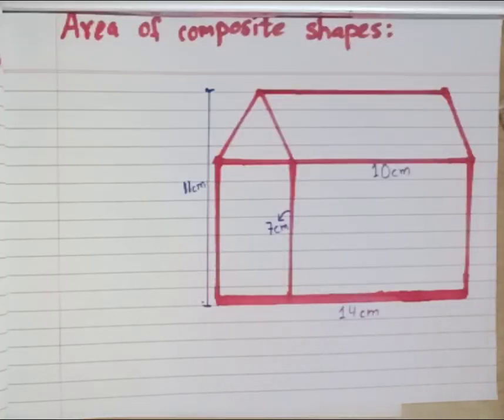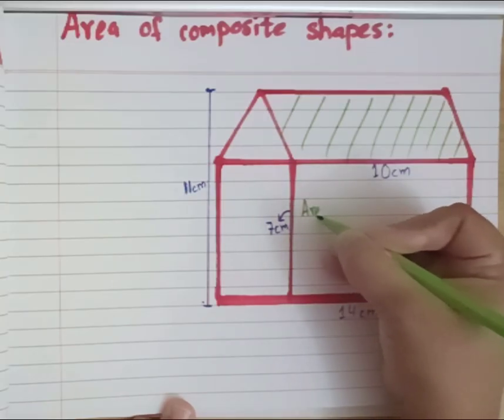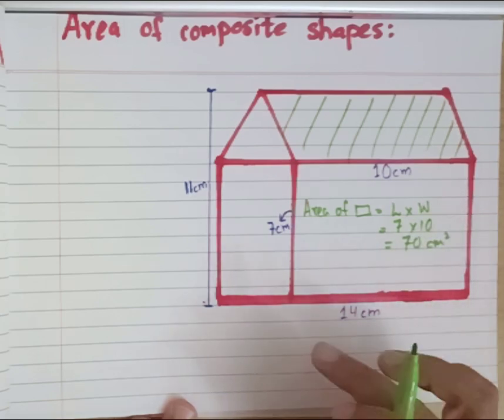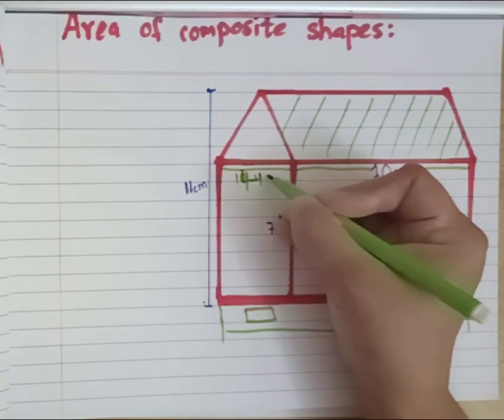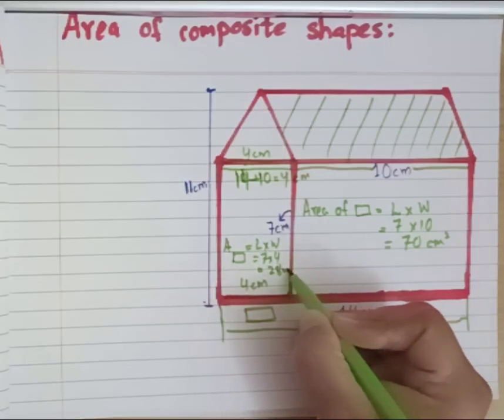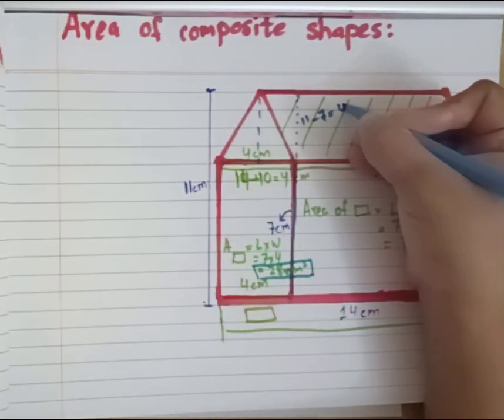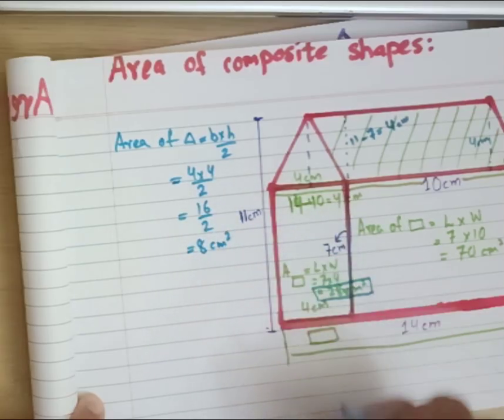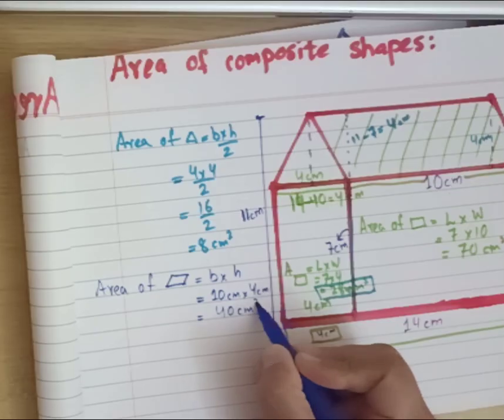Area of composite figure.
"In this video, we learn how to calculate the area of composite figures (compound shapes) by breaking them down into simpler, familiar shapes like rectangles, squares, parallelograms, trapezoids and triangles. We will walk through step-by-step examples of irregular polygons, showing how to split the figures, calculate individual areas, and add them together for the total area.